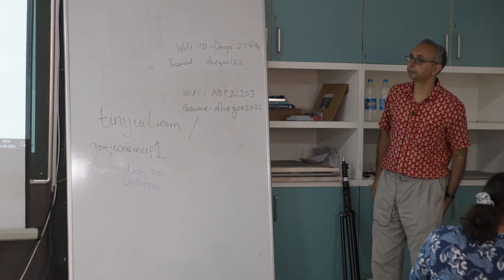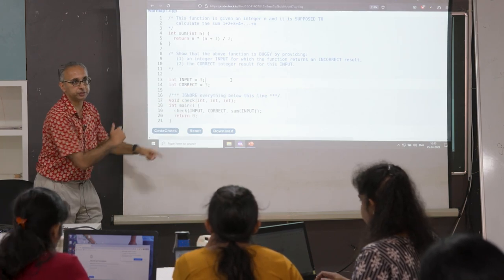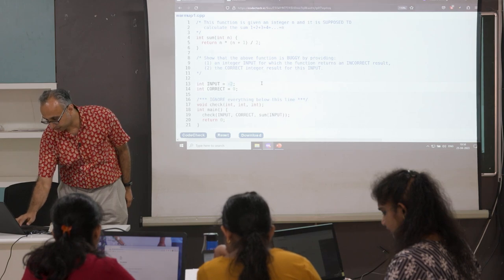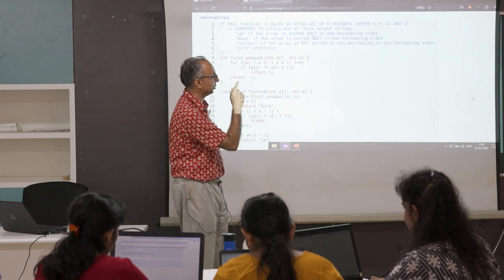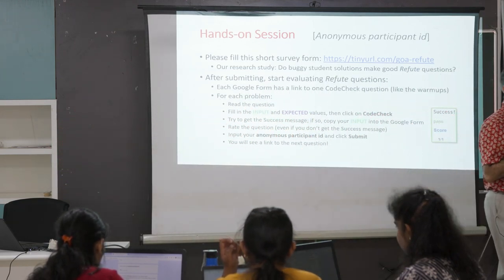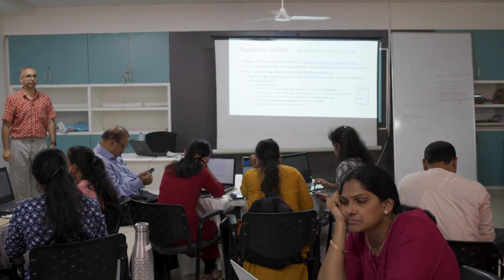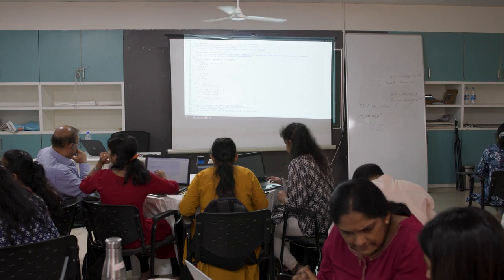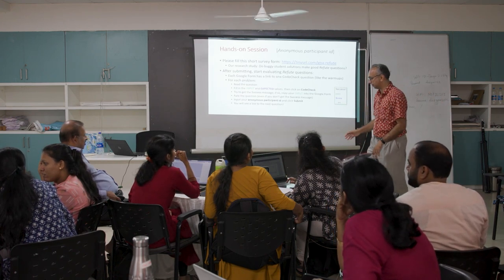Day2(p2):FDP on Effective Pedagogical Strategies for CS Education from 24th April to 28th April 2023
Effective pedagogical strategies are essential for computer science education to prepare students for the rapidly evolving technology industry.
Resource persons who guided the participants with different pedagogical strategies in computer science and shared their valuable insights during this five-day FDP were:
Prof. N. S. Kumar, Director, Kumaradhara Consultancy, Pvt. Ltd.
Dr Viraj Kumar, Visiting Professor, Kotak-IISc
Dr Venkatesh Choppella, Associate Professor, IIIT Hyderabad
Mr Ashutosh Raina, Research Associate, EdTech Society, IIT Bombay